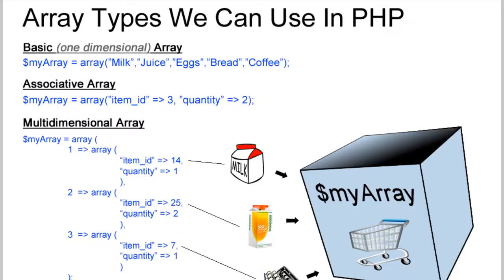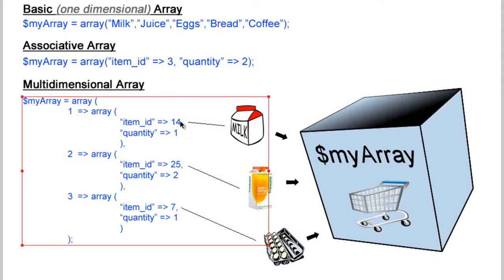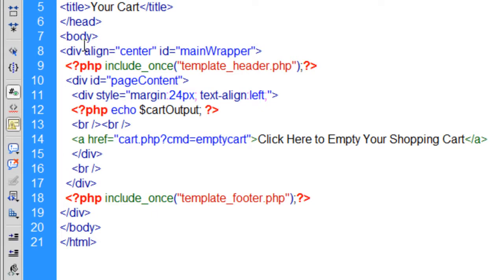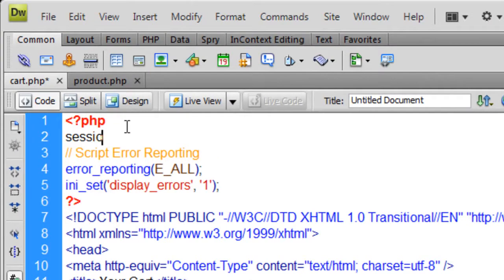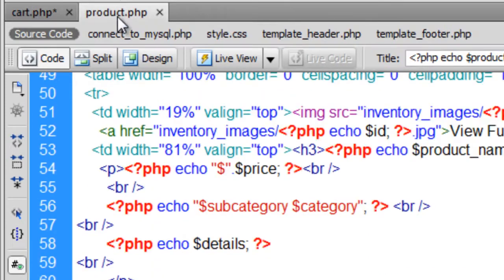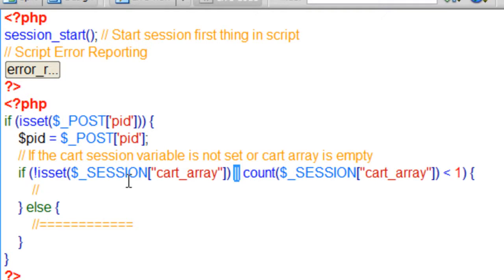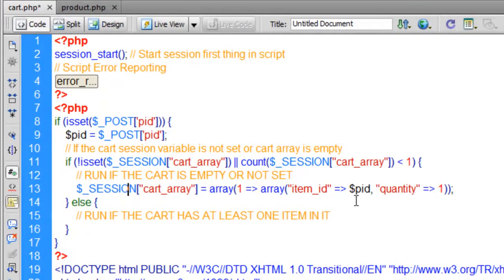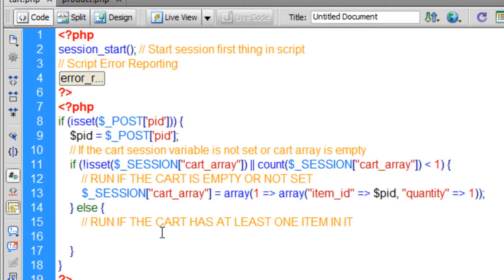09 Shopping Cart PHP Multidimensional Array